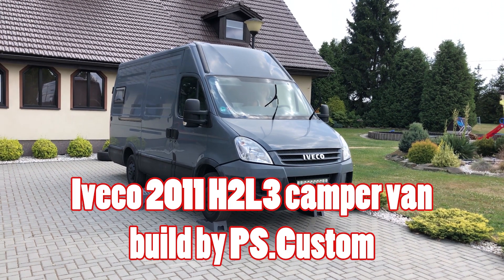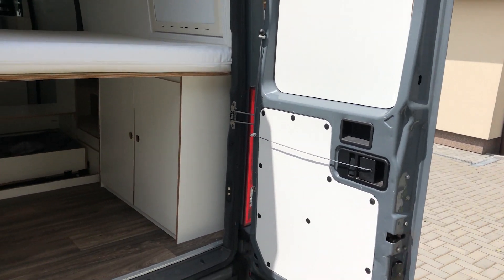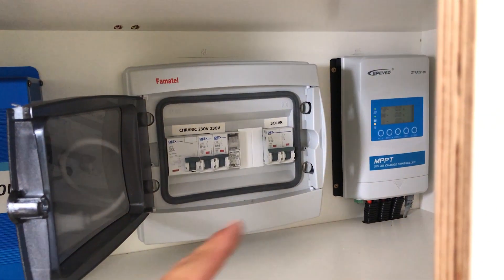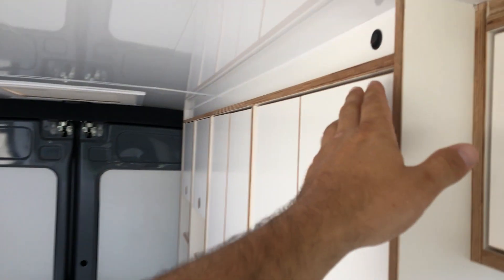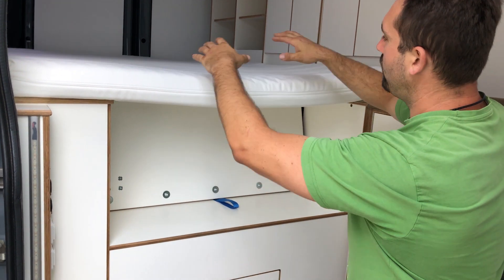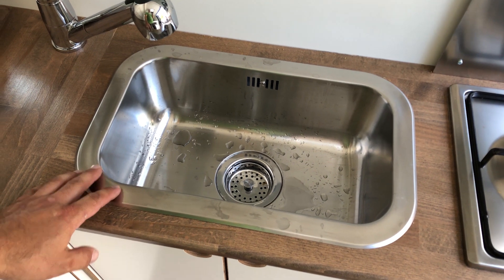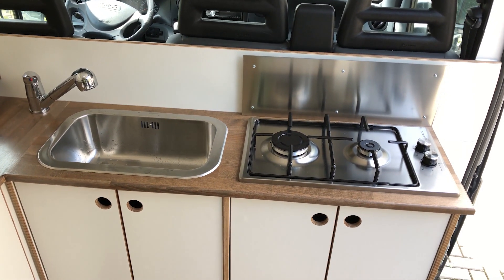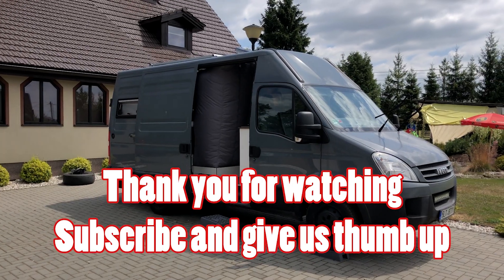IVECO L3H2 campervan conversion made by PS.Custom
in this video I will show you everything about this camper van build.
It took me over  550h of laber in two months.
Hot water, propane gas tank and storage, full sice bed, kitchen and even shower in the drawer.